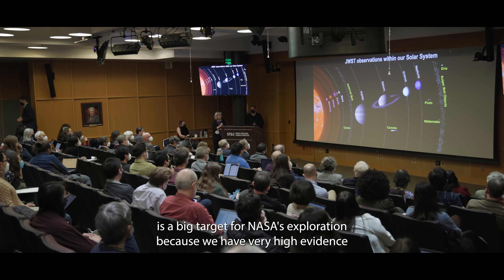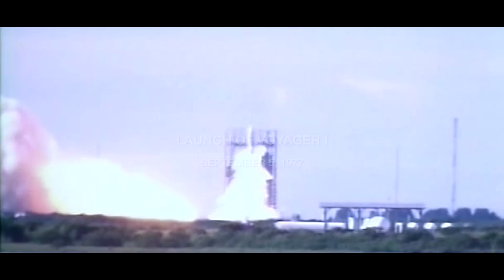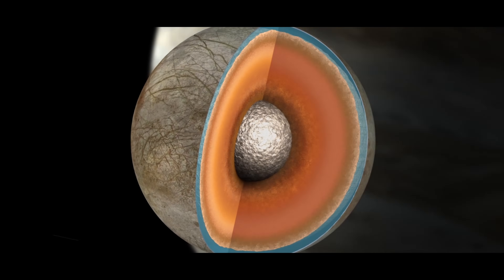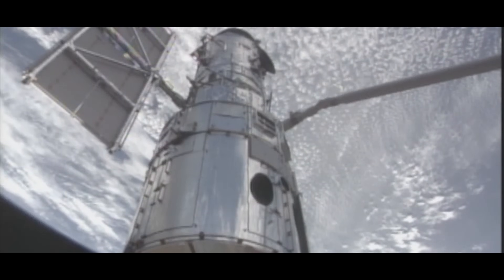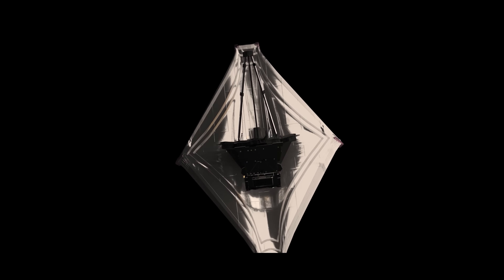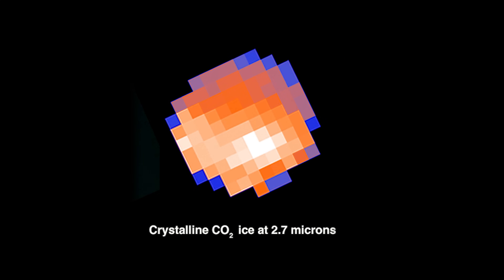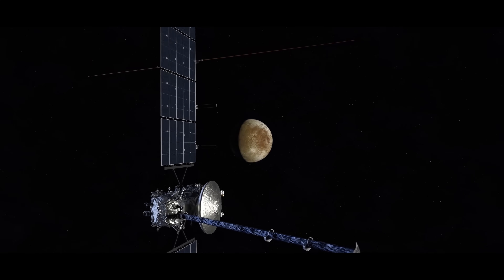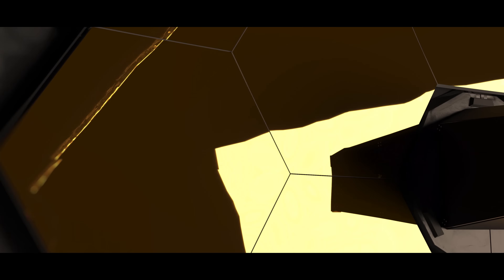Other Worlds, Episode 2: Europa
On Earth, where there is liquid water, there is life. Jupiter’s moon Europa has a liquid water ocean underneath its icy crust. Go behind the scenes with scientists as they explore Europa with NASA’s James Webb Space Telescope and prepare for the launch of the Europa Clipper mission.

Credits:

Director: James Tralie
Producers: James Tralie, Elizabeth Landau, Lonnie Shekhtman
Writers: Elizabeth Landau, James Tralie
Editor: James Tralie
On Camera Talent: Heidi Hammel, Geronimo Villanueva, Lynnae Quick, Bob Pappalardo, Serina Diniega, John Mather, Jonathan Lunine, Samantha Trumbo
Animation: Walt Feimer, Michael Lentz, Jonathan North, Adriana Manrique Gutierrez, Krystofer Kim, Lisa Poje
Videographers: Rob Andreoli, John Philyaw, Mike McClare, Michael Menzel, Jr., Sophia Roberts, Bertrand Odom-Reed, Anthony Penta
NASA+ Executive Producer: Rebecca Sirmons

Special thanks to: Leslie Mullen, Christopher Nunley, Stephen Epstein, Blaine Baggett, Eric De Jong (in memoriam), NASA/JPL-Caltech

· “Dreadful Solitude” - Martin Laschober and Richard M. Lauw
· “What is Real” - Derek Whitacre
· “Master of Illusion” - Thomas Alexander Farnon
· “Disturbed Dreams” - Beth Perry and Chris Doney
· “Threat from Within” - Thomas Alexander Farnon
· “Losing Orientation” - Thomas Alexander Farnon
· “Beautiful Code” - Daniel Marantz and Sam Clunie
· “A Distant Life” - Thomas Alexander Farnon
· “Fractured Past” - Thomas Alexander Farnon
· “Second Guessing” - Derek Whitacre
· “Cold Reflection” - Thomas Alexander Farnon
· “Within the Shadows” - Thomas Alexander Farnon
· “The Big Blue” - Barnaby Allan Taylor and Ben Salisbury
· “Bitter Frosts” - Paul Leonard Morgan
· “Never Give Up Hope” - Thomas Alexander Farnon
· “Untouched Landscape” - Benji Paul Merrison and Will Slater
· “Majestic Power” - Benji Paul Merrison and Will Slater
· “Pathfiinder” - Alan Myson
· “Reaching from Beyond” - Thomas Alexander Farnon
· “Calm Seas” - Barnaby Allan Taylor and Ben Salisbury
· “Always Forward” - Ram Khat
· “The World Before Us” - Sergey Azbel
· “Seen in the Stars” - Oliver Philippe Price and Stuart Roslyn
· “Embers” - Alan Myson
· “Growing in Strength” - Benji Paul Merrison and Will Slater
· “Defy Gravity” - Markus Gleissner